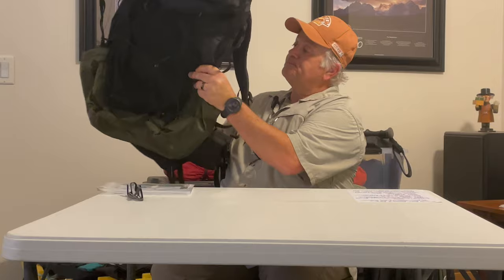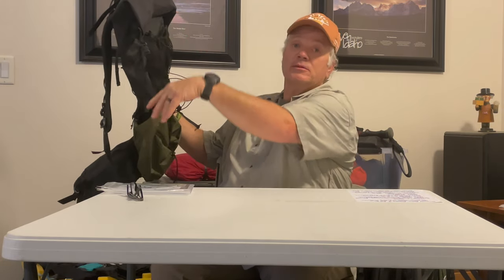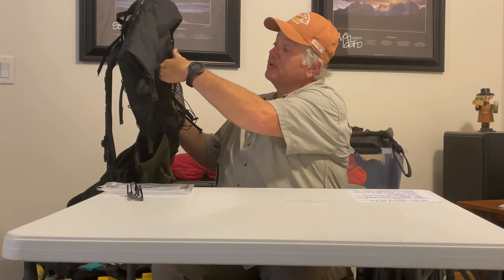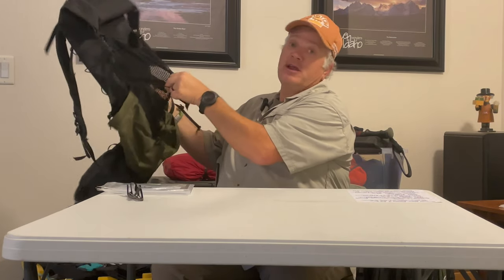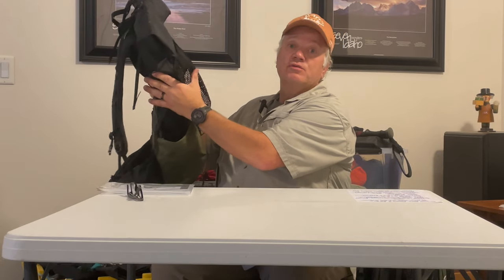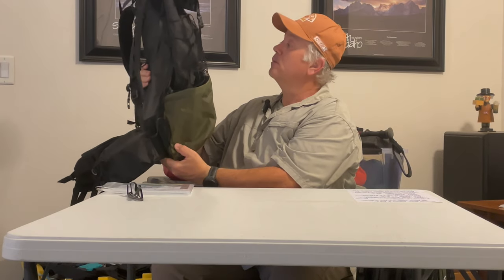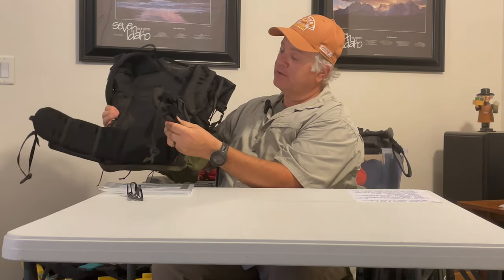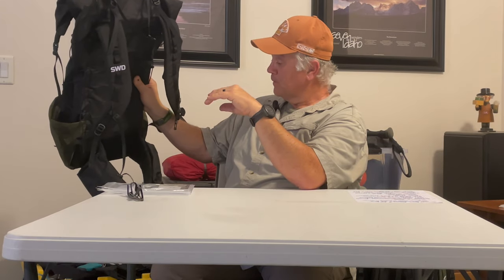Appalachian Trail 2023 gear choices - Backpack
Going over the decision process for picking the backpack I will be using on the AT in 2023.